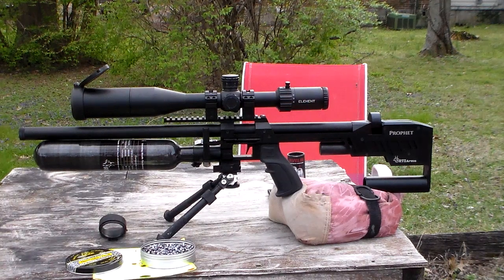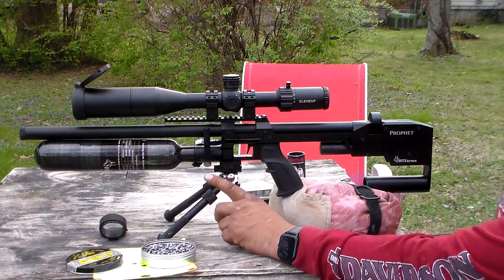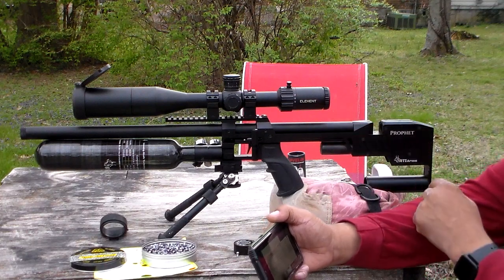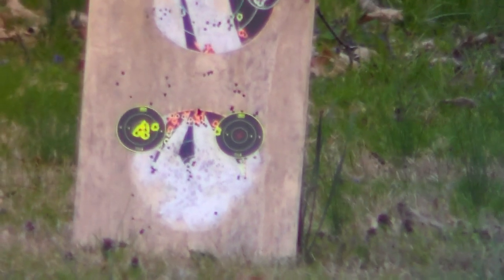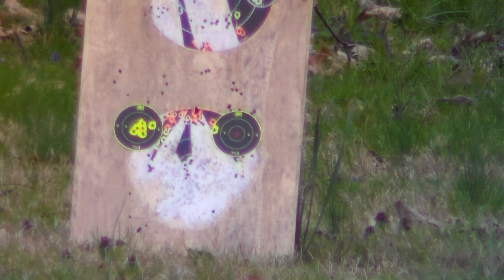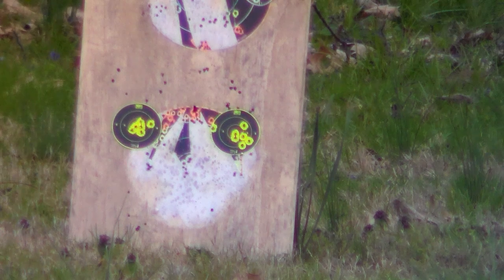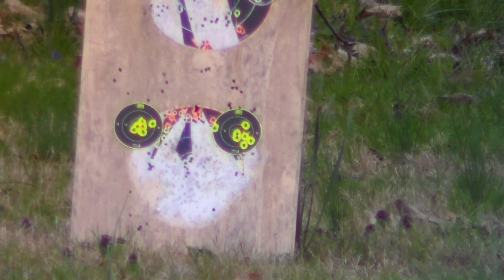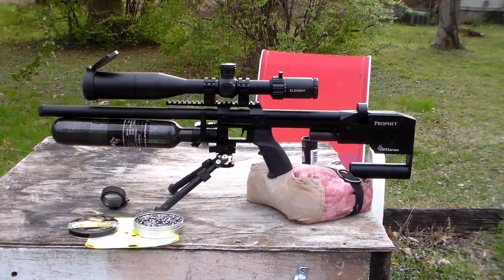RTi Prophet Performance - Element 6-24x50 - Bag Rider - knock off bipod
RTi Prophet Performance .22
40 yds
16gr AirArms Diabolo Field

Deals